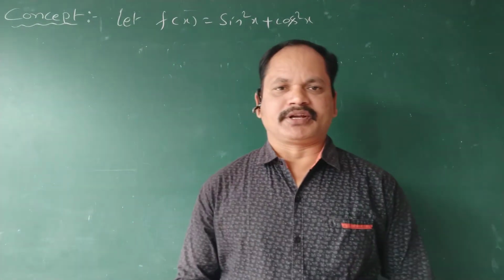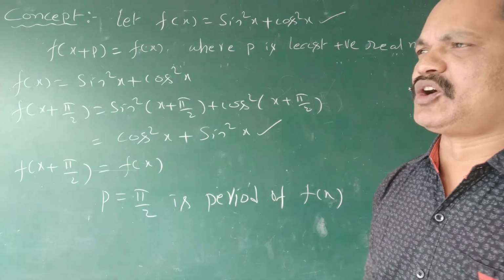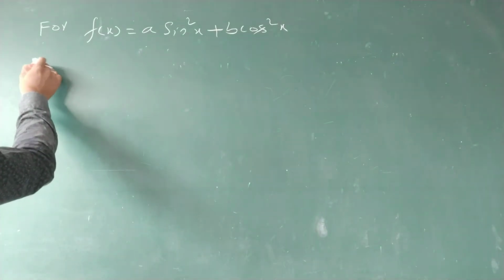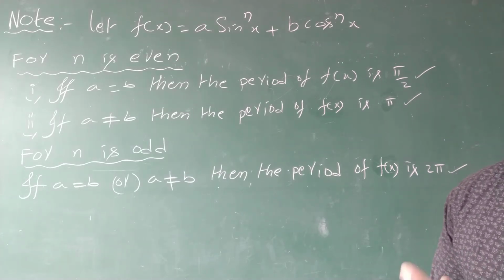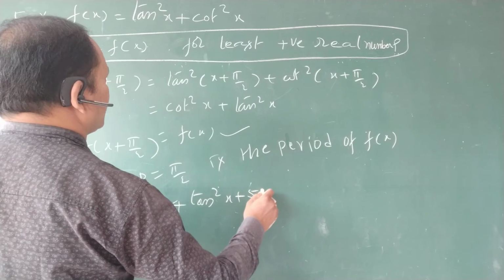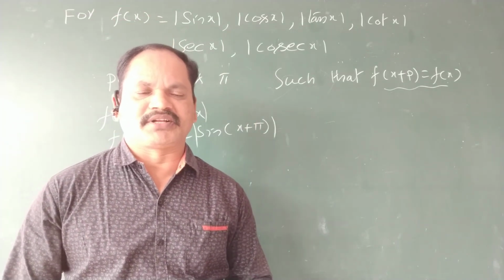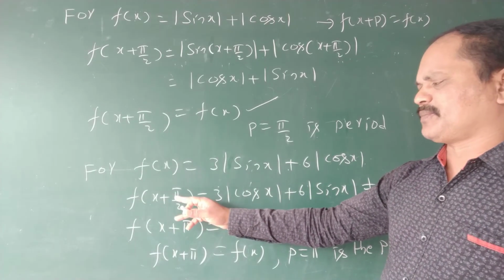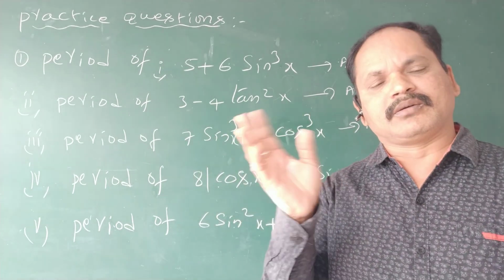Pirodicity,Extreme Values and Graphs part- 1